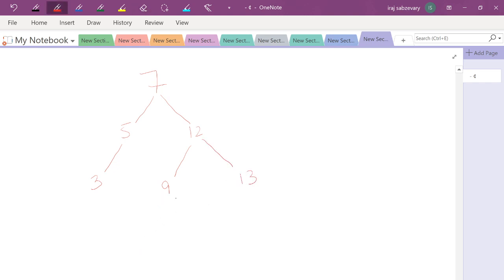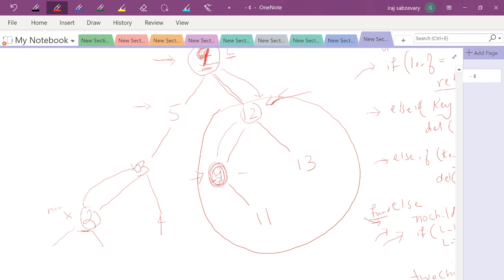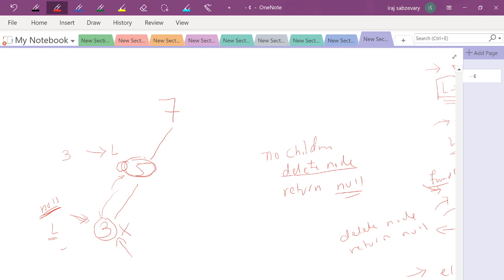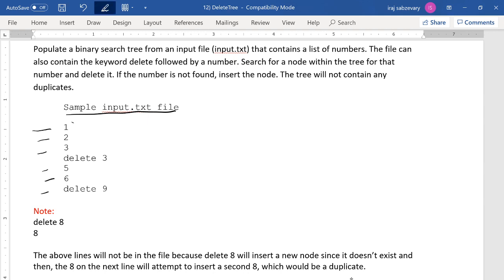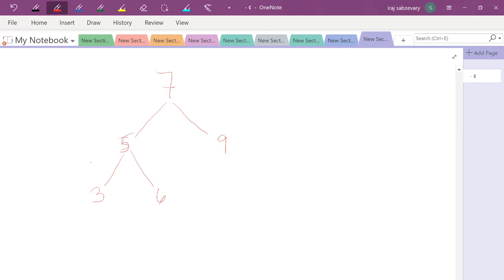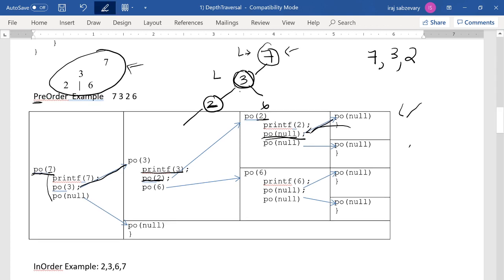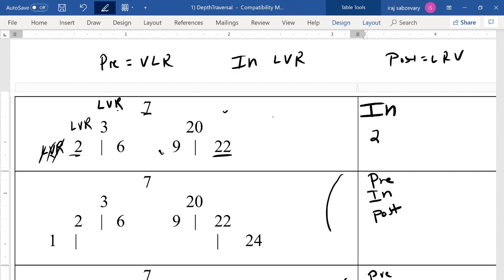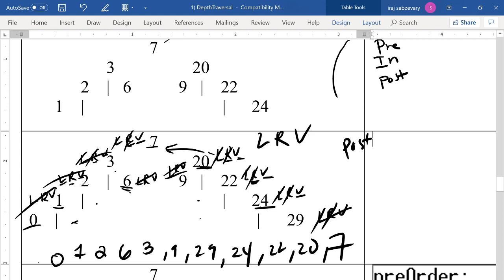16 Trees Delete and Traversals